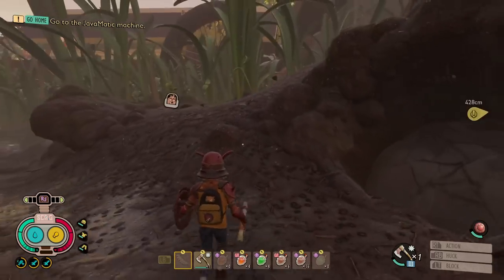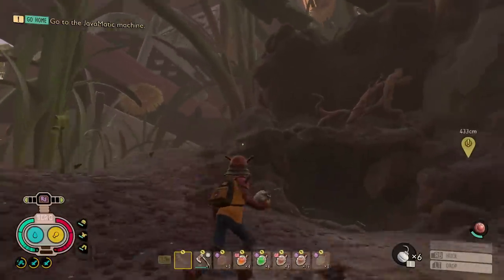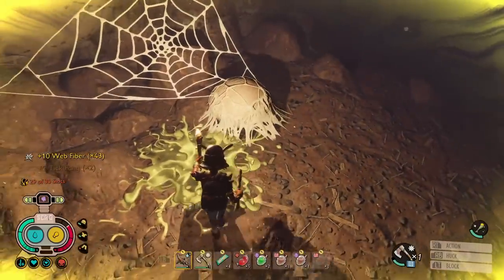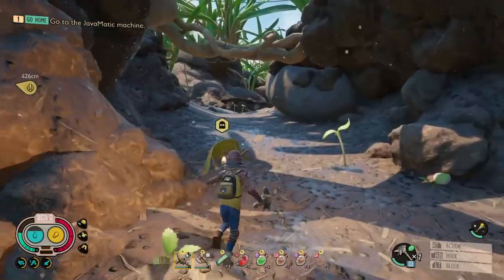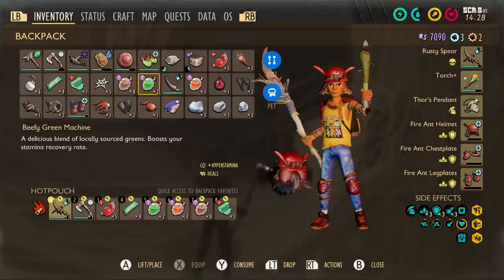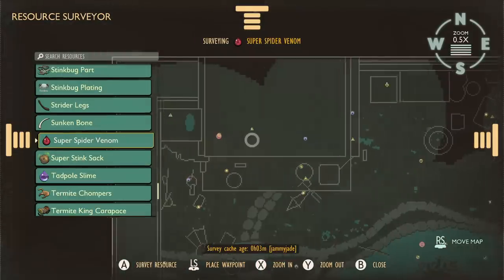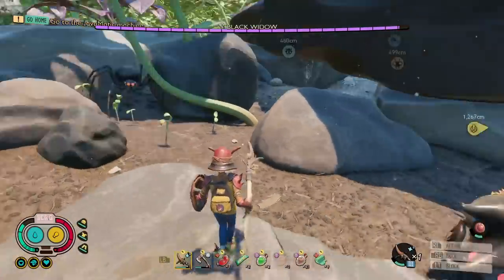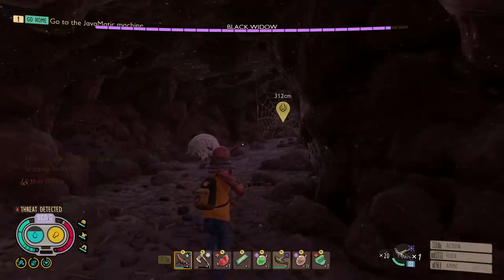I Destroyed Every Black Widow In Grounded! Full Release Gameplay Part 20